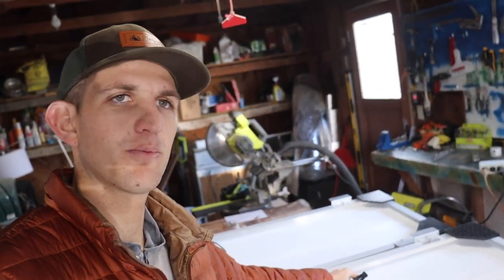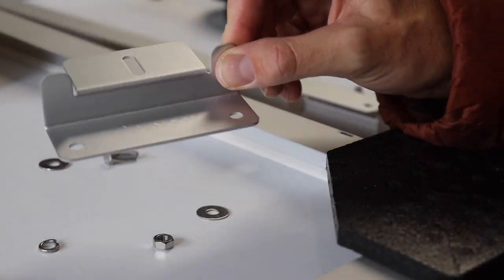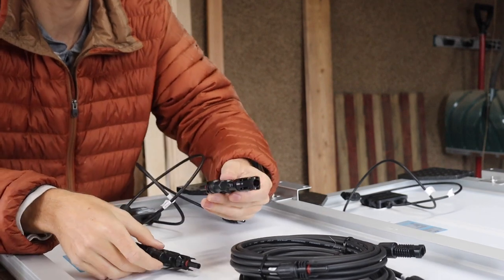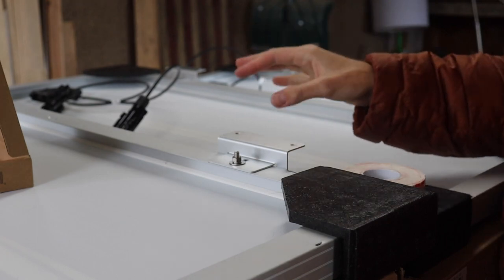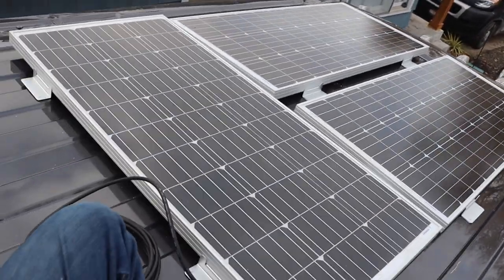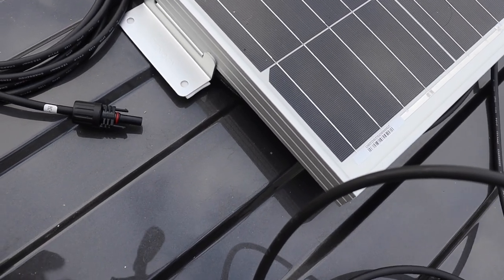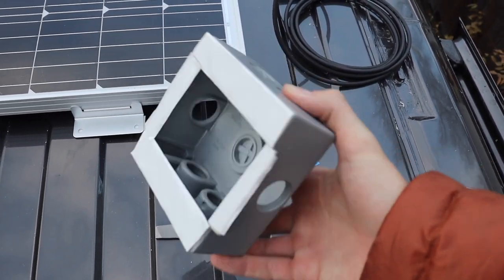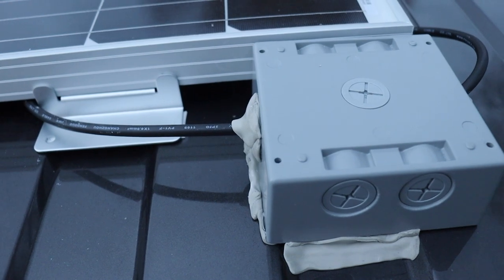VAN BUILD | RENOGY SOLAR AND GOAL ZERO INSTALL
Yeti 1500X Portable Power Station

Blue Blue Sea Systems Fuse Block ST Blade 12 Circuit

Anderson to MC4
Renogy 100 watt 12v Mono Solar Panel

Renogy 15ft 10AWG extention cable

Renogy Solar MC4Y2 Branch Connectors MMMF+FFFM Pair, Multicolor

3M VHB 4950 Heavy Duty Mounting Tape

Solar Mounting Brackets

-blue sea systems SR blade fuse block 12 circuts

INSULATION
3M Thinsulate Acoustin/Thermal Insulation

Spray adhesive

MAXXAIR
-Maxx Air 00-07500K MaxxFan Deluxe with Remote - Smoke

SWIVEL SEATS
Ram promaster driver/passenger side swivel seat adapters sprinterstore.com

WATER PORT
-suction cup shower head holder
-Waterport dry tank, bed rail mount, and pump cap

HEATER

webasto airtop 2000stc petrol gasoline kit 12v

BED:
excel sleep 6' memory foam mattress

SINK:

SINK MIDNITE Quartztone Series Granite Dual Mount Bar/Prep Sink, Black"

SHURFLO 1/2 " pipe strainer

SHURFLO 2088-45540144 fresh water pump 12v 3.5

soap dispener

STOVE:
Induction Cooktop

FRIDGE:
Dometic crx-65 12v dc compressor